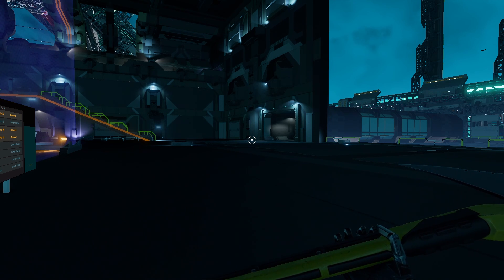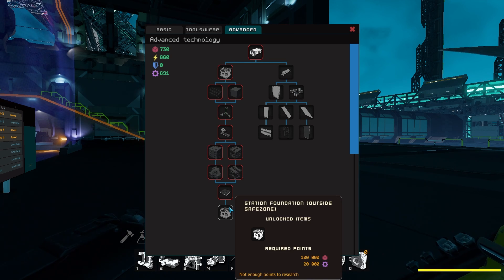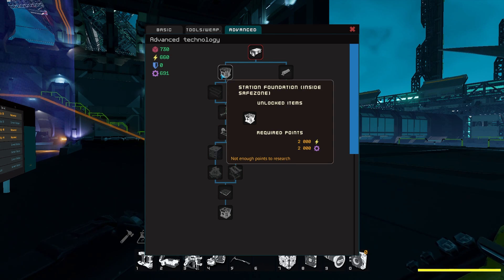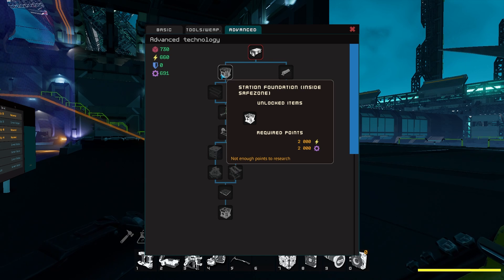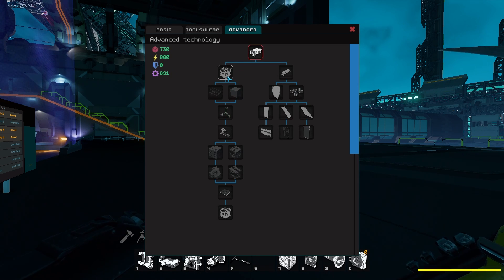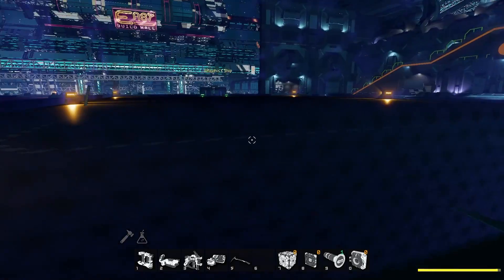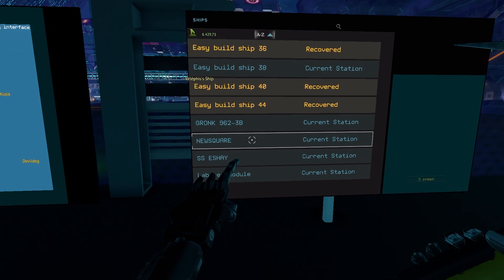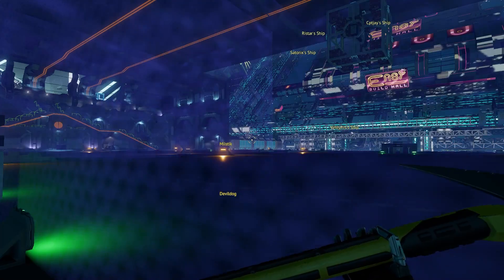MORALS - Starbase | Overview, Gameplay & Impressions (2021)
Starbase ​is the new game we are looking at today with an Overview/Review of what it is and how its gameplay plays. First we will review the need to know basics of Starbase before jumping into deeper gameplay impressions. Starbase is a hybrid voxel/vertex-based space MMO with a fully destructible and infinitely expanding universe, with a focus on building and designing spaceships and stations, exploration, resource gathering, crafting, trading, and combat.